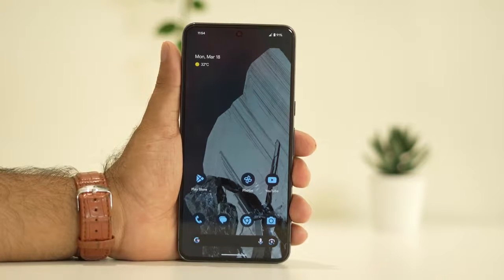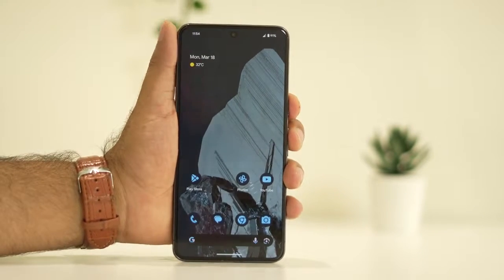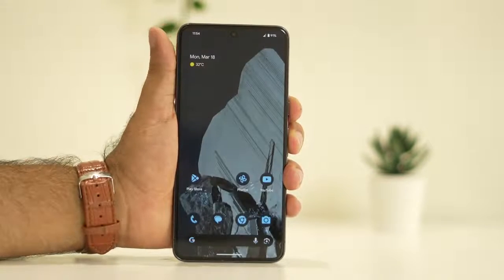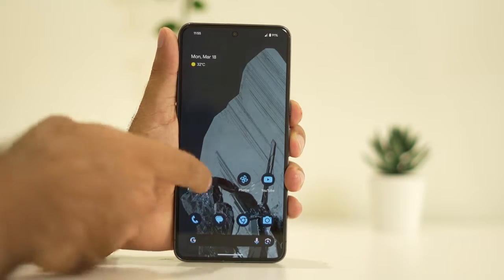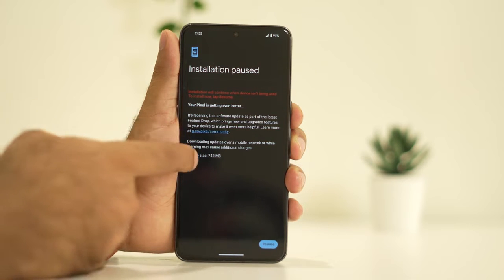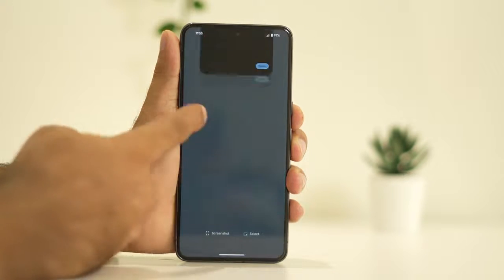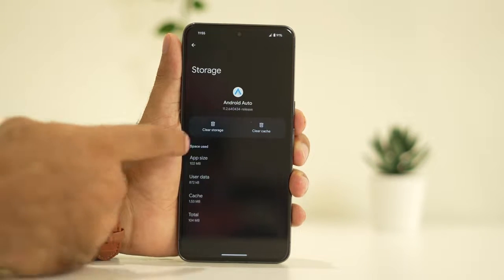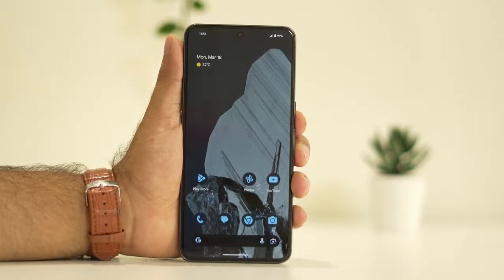How to Fix Pixel 8 and 8 Pro Android Auto is Not Working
Users who always drive their cars, cab drivers, and others find Android Auto to be one of the most convenient and helpful apps. For anyone who drives a car, this app can be very useful. For Android lovers, the Google Pixel 8 and 8 Pro offer a pure Android experience. Google’s Pixel 8 and Pixel 8 Pro smartphones are the latest from the company.

With this device, you get a new camera system, a faster processor, and many more features. Nevertheless, many users have reported that the Google Pixel 8 and 8 Pro do not work with Android Auto. Well, that’s the reason why we are here. In this article, we have mentioned some of the best fixes that will surely help you resolve the Android auto not working problem.

THIS VIDEO ALSO ANSWER FOLLOWING QUESTION :
How to Fix Pixel 8  Android Auto is Not Working
How to Fix Pixel 8 Pro   Android Auto is Not Working